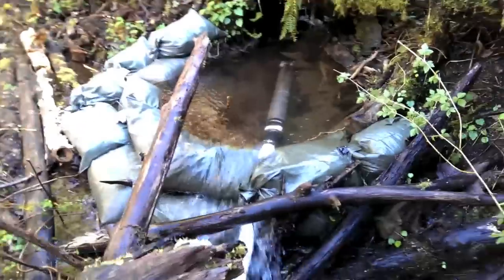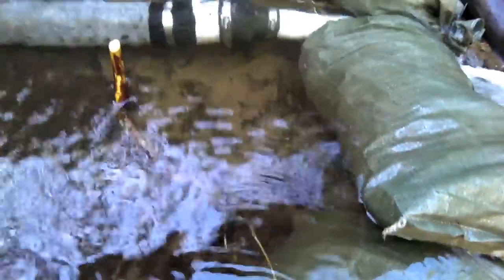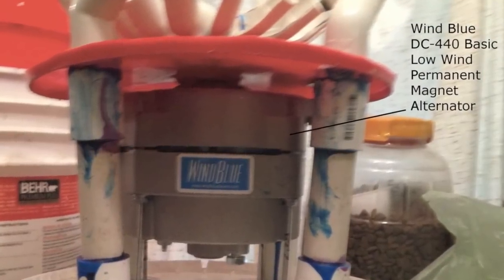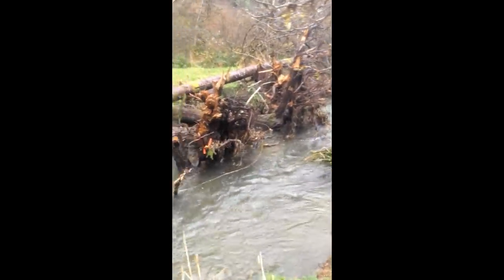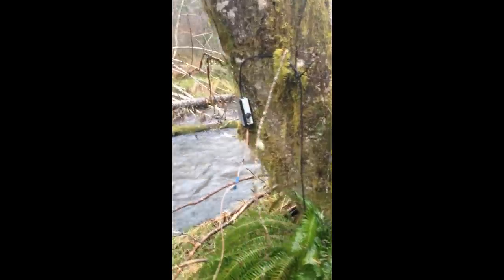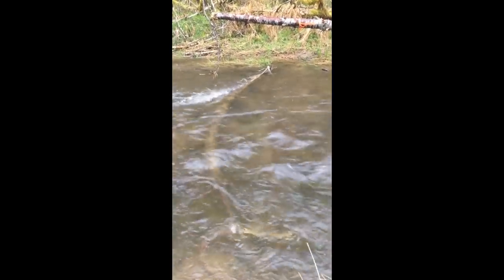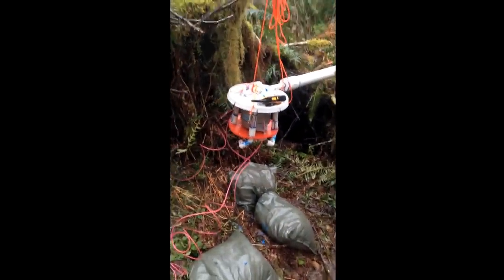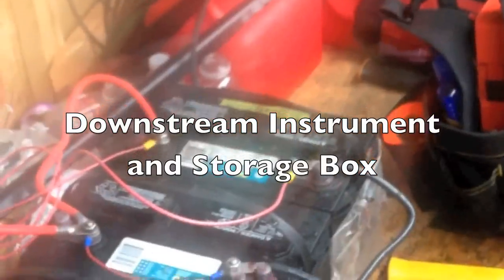Pico-Hydro for Science -- Updated and Edited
Updated and re-edited video showing installation of a pico-hydropower generator to power the instruments measuring sediment transport in the Porter Creek Project.

The video shows the tail-end of installation of a pico-hydropower generator to supply power for the Porter Creek Project by Jon Sanfilippo (MS student in Water Resources Engineering) and Stephen Lancaster (Assoc. Prof., College of Earth, Ocean, and Atmospheric Sciences), both of Oregon State University. Supporters of the Porter Creek Project include the Siuslaw National Forest, the National Science Foundation, and OSU's Institute for Water and Watersheds.

In the Porter Creek Project, we are studying hydraulics and sediment transport in a gravel-bed stream in the Oregon Coast Range. Like any field study site, the location is off the grid. Some of the instrumentation can run just fine for a year or more on its own internal batteries, but other instruments draw a relatively large amount of power. In particular, we have an antenna array for detecting the movement of gravel embedded with passive integrated transponder (PIT) tags, and these antennas draw about 1/2 amp at 12 volts. Okay, that's less than 10 watts, but it adds up. We have been powering the array with 12-volt deep-cycle batteries and visiting the site every two weeks to recharge them with a gasoline-powered generator. This system has two big problems. First, our not-so-smart charger has to be continually reset about every 10 minutes, and the constant babysitting of the recharging process makes getting any other work done nearly impossible. Second, even deep-cycle batteries don't hold up well to repeated draw-down, and the batteries have stopped holding a charge.

Many remote data collection stations use solar panels. While we're not absolutely sure that wouldn't work at our site, the site is at the bottom of a deep, steep-walled valley in the Oregon Coast Range, in a seasonal rain forest. The most important times for data collection are when it's raining the hardest, and rainy conditions can last for weeks at a time. These do not seem like ideal conditions for solar power. However, there is a steep perennial stream next to the site, and this stream provides abundant energy. for a generator specifically designed to be relatively cheap and well suited for relatively small power demands (less than 1 kilowatt) and available power in the form of streams or canals. In our case, the stream is so steep that we required relatively little piping to get enough head to power the generator, roughly 120 meters of piping to get 40 m of head. The most expensive single item is the permanent magnet alternator, a little over $200.

Update: We went back to the site to install fuses and bypass switches (to be sure the batteries won't explode) and also to take some measurements with a real ammeter (one that encircles the wire without making conductive contact). It's producing 0.7 to 0.8 amps. Another problem: we need another generator to power the two logging multiplexers, because they interfere with one another when connected to the same power source. The plan is to stick a Y- or T-joint onto the 2-inch pipe and have the two generators side by side. If we can get around the same amount of current from each of two generators as we're getting from one now, then that should be ample. Otherwise, there are things we could do to improve the efficiency. For example, rough calculations indicate the ratio of turbine velocity and jet velocity is 0.6, and optimum is 0.46. To get there with the current setup, we'd need to reduce the diameter of the nozzles to increase the jet velocity, but that might actually result in a loss in total power, because smaller-diameter nozzles would produce less flow, and ultimately the power produced is proportional to the flow rate. Alternatively, if we could somehow increase the load, that would increase the resistance felt by the rotor and decrease the turbine velocity. How to do that? Short the circuit to ground!